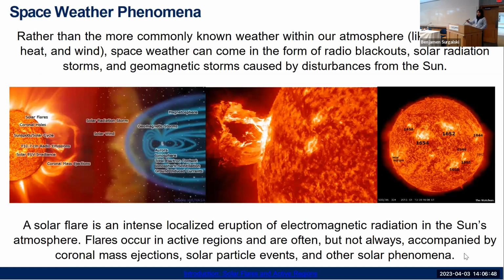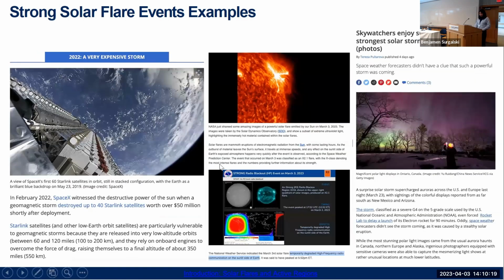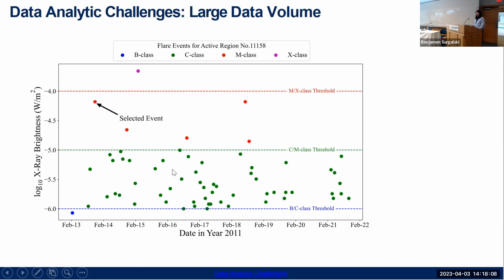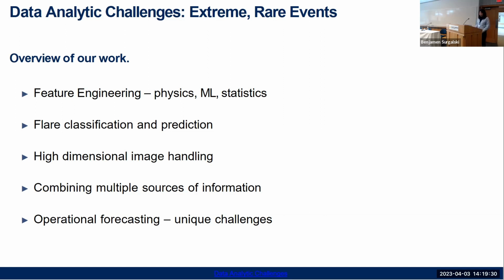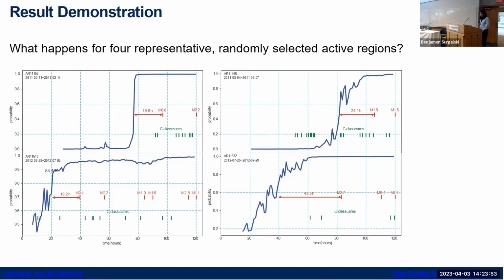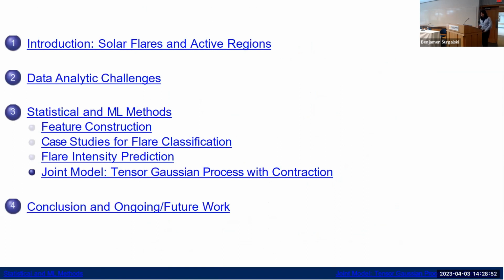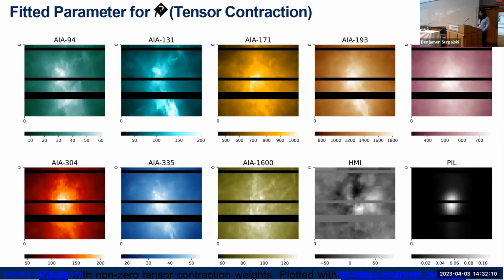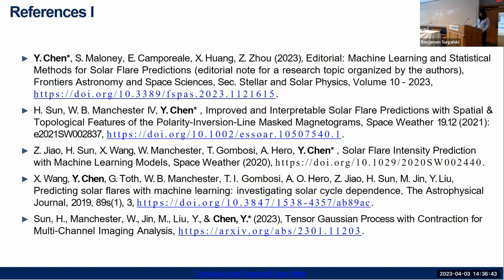Yang Chen - Statistical Methods for Solar Flare Prediction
Speaker: Yang Chen, Assistant Professor of Statistics, University of Michigan School of Literature, Science, and Arts, Research Assistant Professor for MIDAS

Abstract: We present novel statistical methods towards early forecasting of solar flare events, and compare them with machine learning approaches that we have adopted in our previous work. The data sources that we use include: Geostationary Operational Environmental Satellites (GOES), Solar Dynamics Observatory (SDO)/Helioseismic and Magnetic Imager (HMI) and SDO/Atmospheric Imaging Assembly (AIA). The results that I will show in the talk include: (1) strong and weak flare classification with spatial statistics features, together with SHARP and topological parameters; (2) active region based solar flare intensity prediction with mixed LSTM regression; and (3) tensor Gaussian process contraction model for solar flare forecasting combining data of various types and sources (SHARP parameters, HMI and AIA images).

About the event: Organized by the 2022 cohort of U-M Schmidt AI in Science Fellows. Faculty members, researchers, and trainees joined MIDAS for a day of insightful presentations and discussions on the latest trends and developments in AI for science and engineering.

To explore the event program and learn more about the speakers, please visit the event webpage